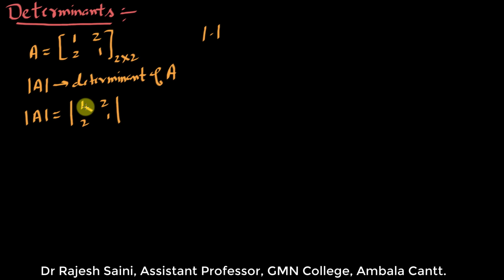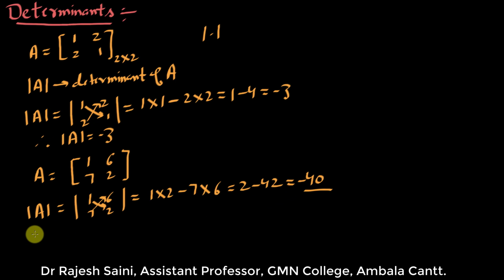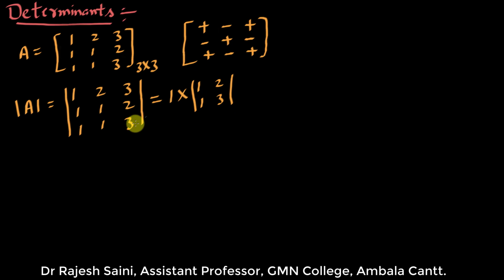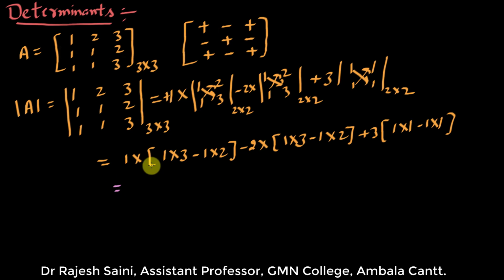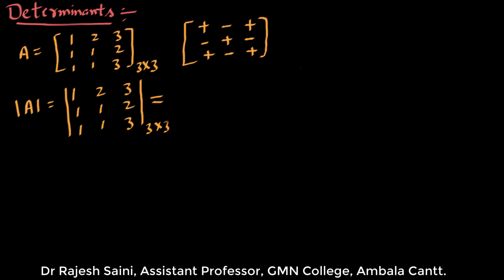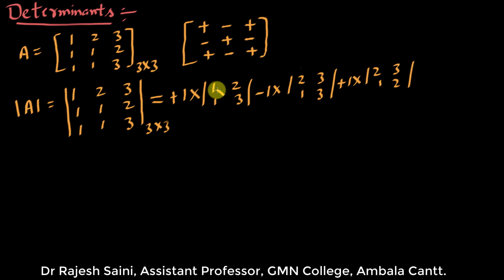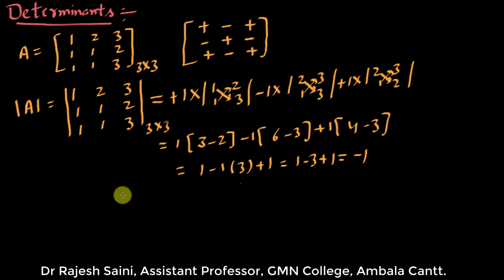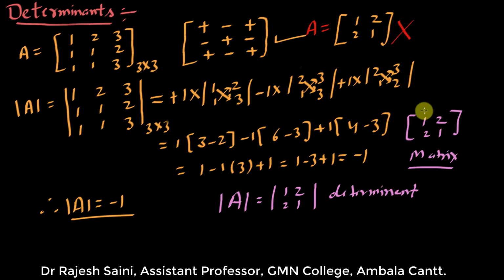Determinants || How to find?